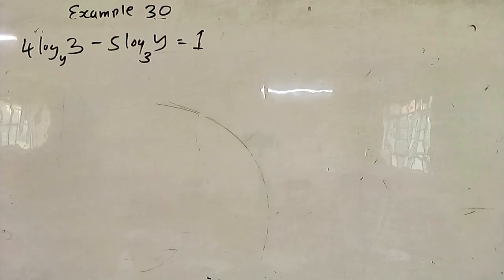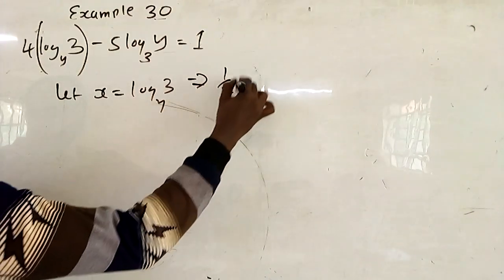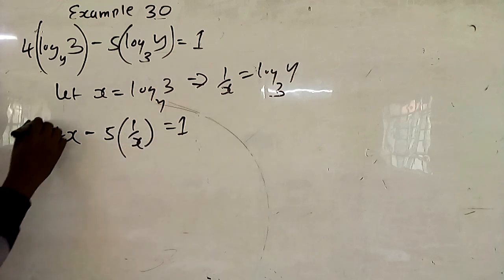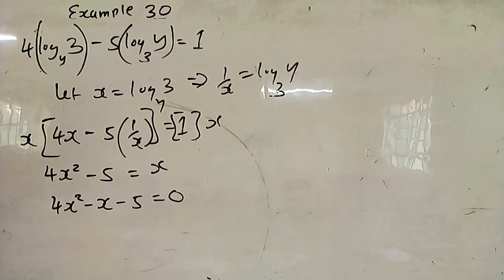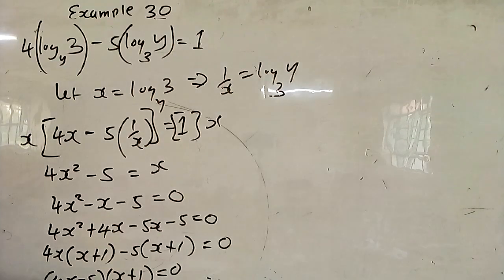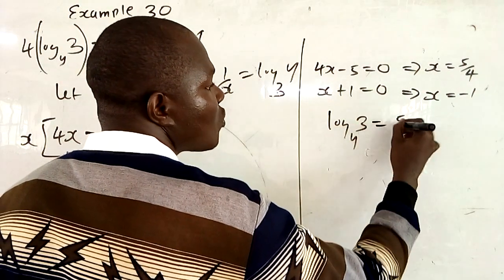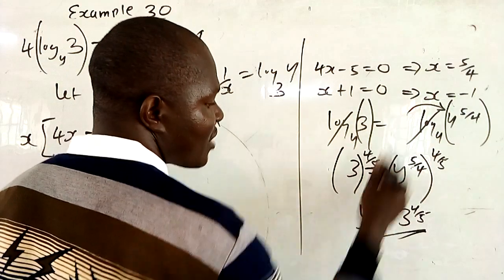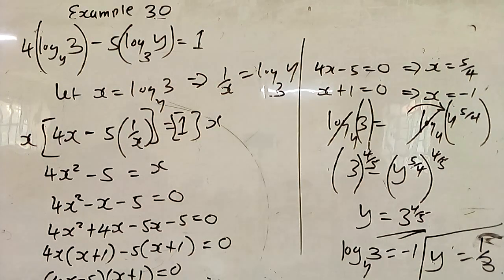Logarithmic Equations: Example 30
Example 30
   Solve the following logarithmic equation
4〖log〗_y 3-5〖log〗_3 y=1